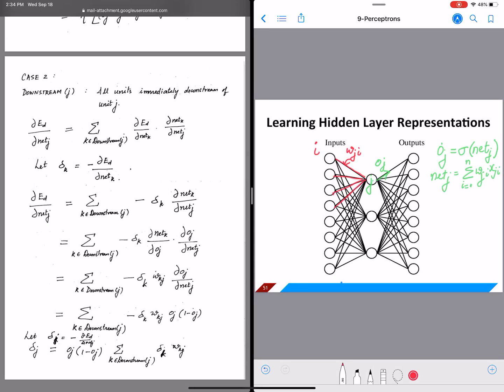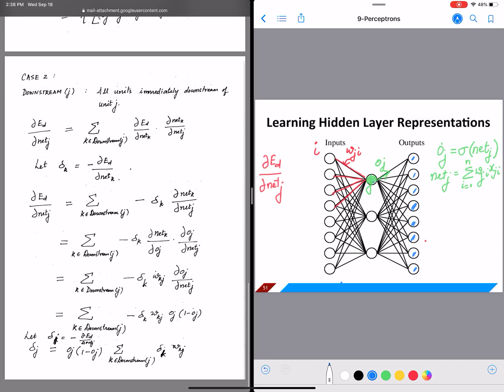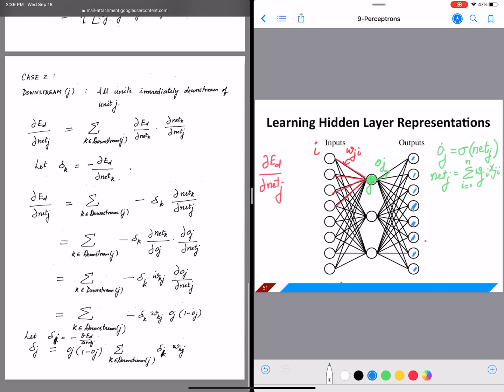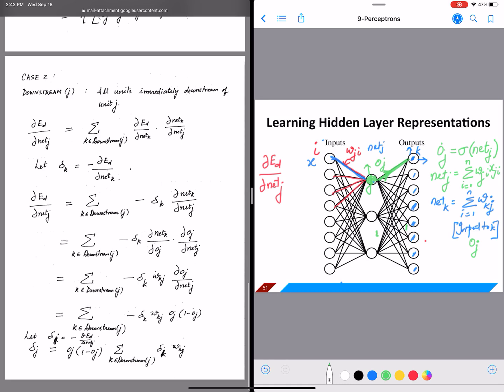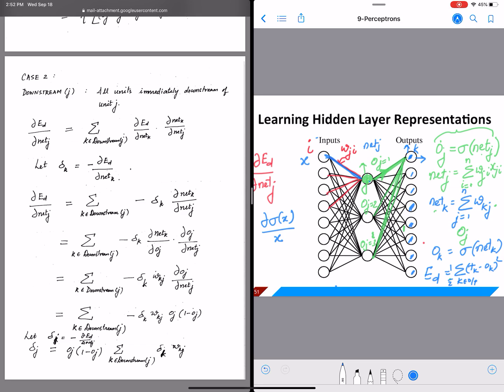Backpropagation Weight Updates Case 2 in Neural Networks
In the video, I explain how to update weights using backpropagation  algorithm in neural networks.